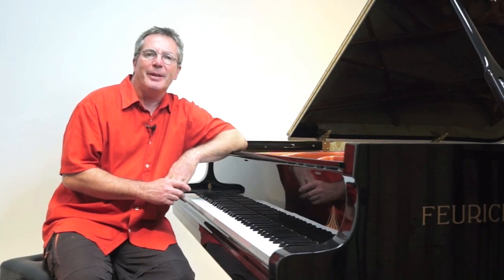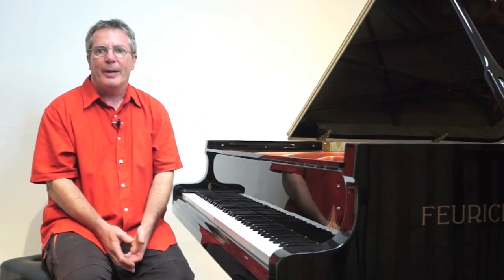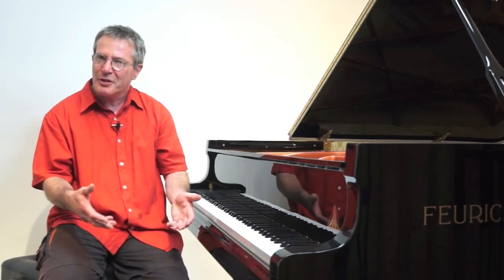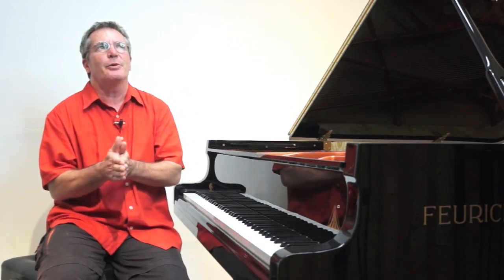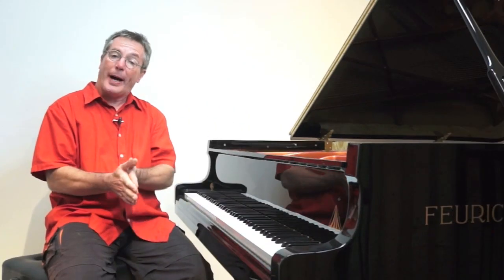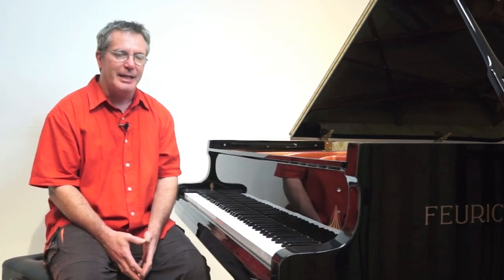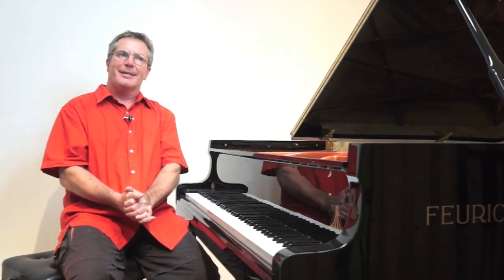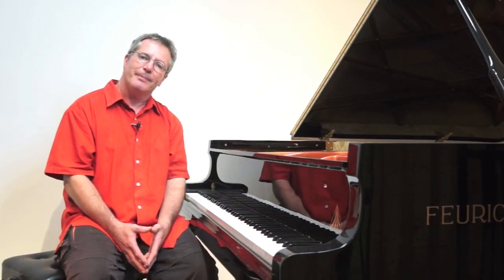Chopin Etude Op.25 No.6 - Tutorial - Introduction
This is the Introduction to a tutorial series "How to Practice Chopin's Study Op.25 No.6".

Because of the complex nature of Op.25/6, the tutorial series is divided into short videos videos the student, step by step though the study.

scroll down page to: Editor - Carl Mikuli (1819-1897)

Dohnányi Essential Finger Exercises.
on page 5 at the time of making this video, scroll down to "Essential Finger Exercises.

Links to videos in this tutorial series:

"How to Practice Chopin's Study Op.25 No.6"

Schumann's "Hand Injury"

"It is common knowledge, not only for pianists, that Robert Schumann hurt his hand with a mechanical device. We know that for a fact, it makes sense, it is a good story: The musical genius, who in order to advance his ability at the keyboard, to compete with the great performers of his time, challenges fate by endeavouring something unnatural, and subsequently suffering a tragic loss. Icarus. But: It's not true.

It's a myth, a great story, but not true. Some time ago, while researching mechanical devises, I found an essay by the British music scholar Eric Sams (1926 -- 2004), who in 1971 (!) published an Essay in Musical Times (an English music journal, in continuous print since 1844) titled: "Schumann's hand injury." That 40 year old and apparently completely ignored essay makes an irresistible argument against the notion that Schumann hurt his hand with a mechanical device. A true myth buster".